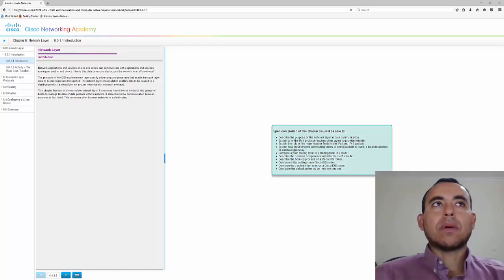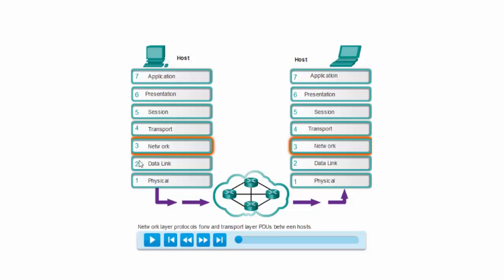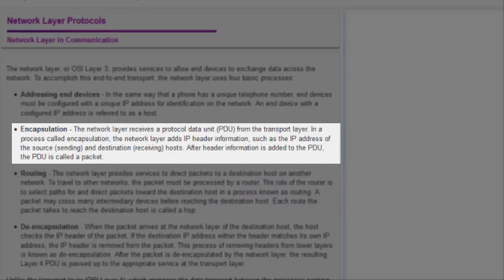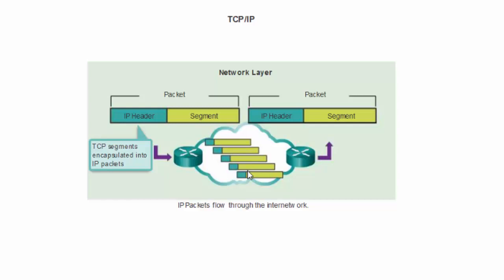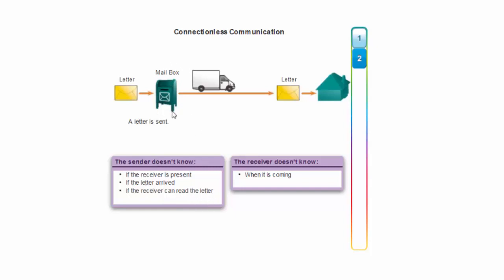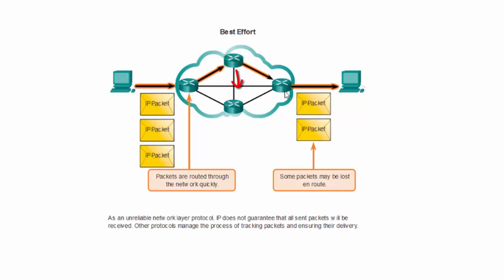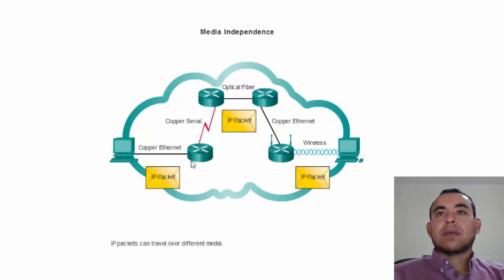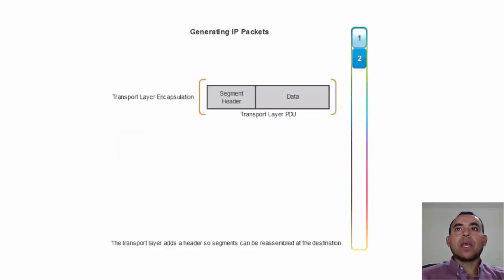Chapter 6_1